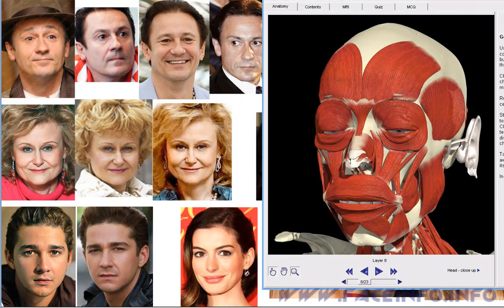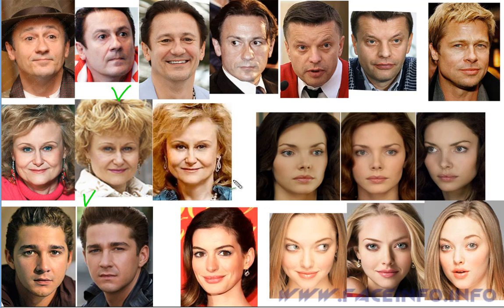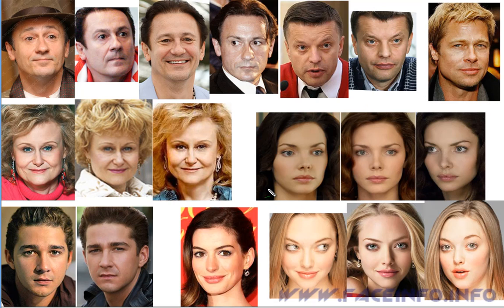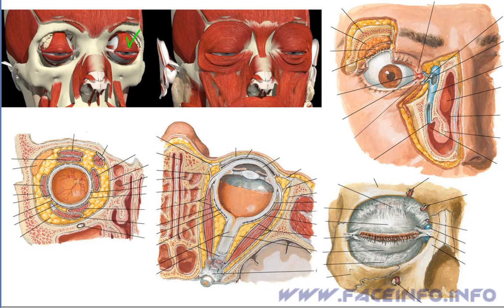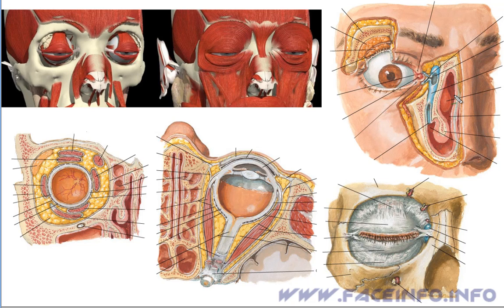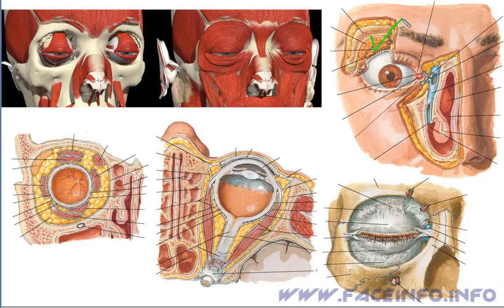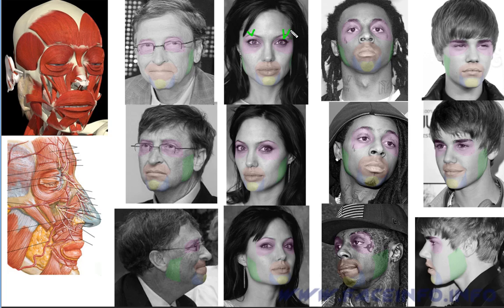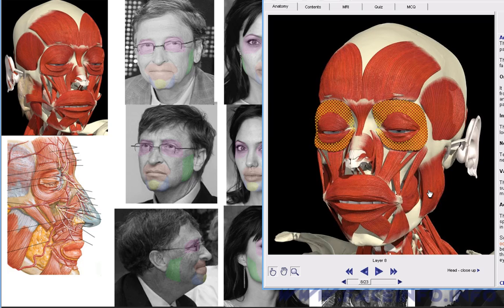3 Eyes Anatomy of the face by Ania from Russia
The third is about eyes, what determines their size and how to make them naturally bigger.
This is my video course, called "Anatomy of the face".
My name is Ania. By the way, I'm Russian, and this English video course is actually a translation of my video lessons in Russian, which are available from site faceinfo.info So, forgive me if my pronunciation isn't great
So, if you are interested in anatomy, faces, plastic surgery, beauty, even in doubles,  I mean people with absolutely identical shapes of their bodies.  Welcome.